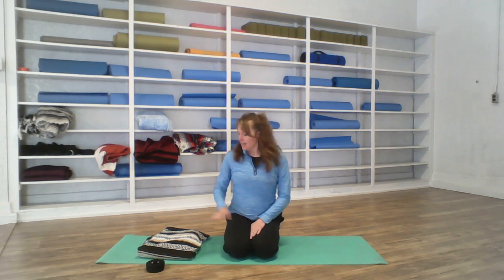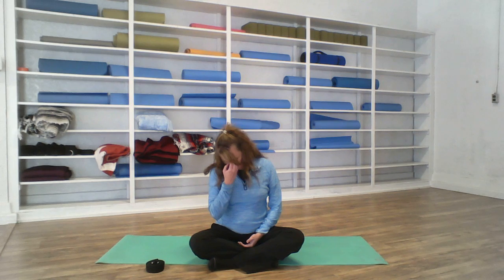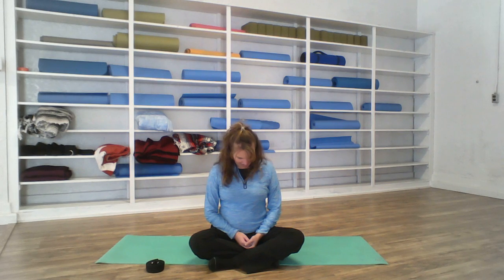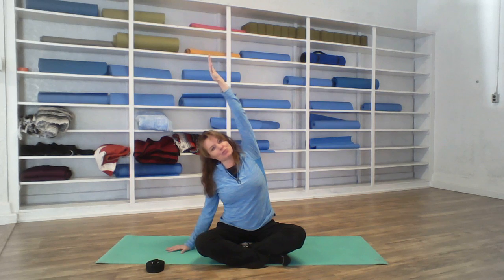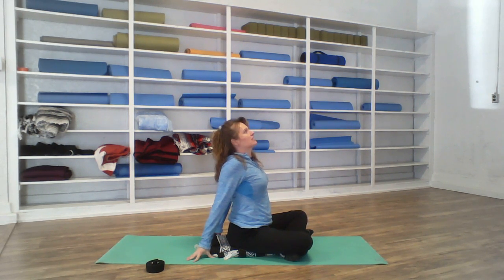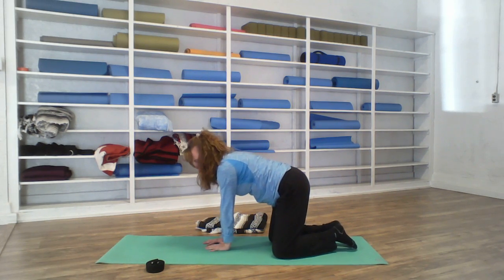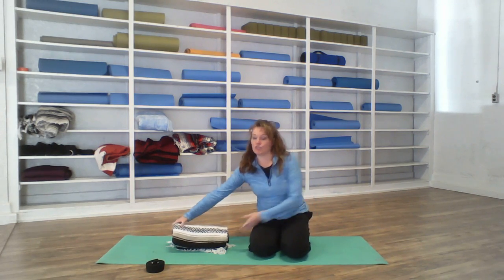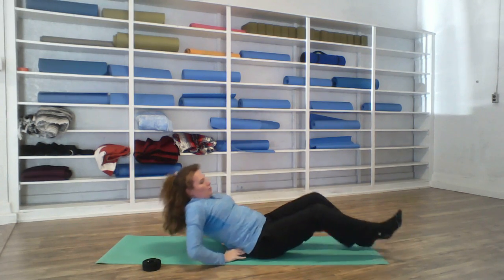Yoga for Upper Back and Shoulders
Many of us carry tension in our upper back and shoulders.  Here's a short practice to open those areas.